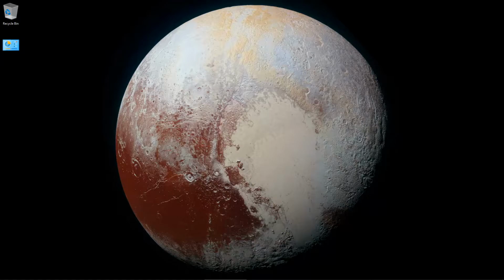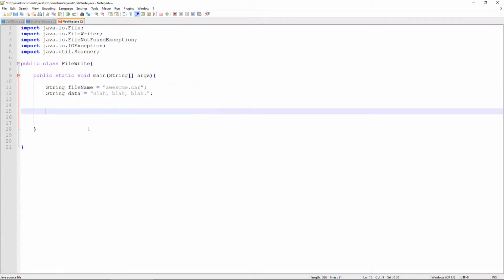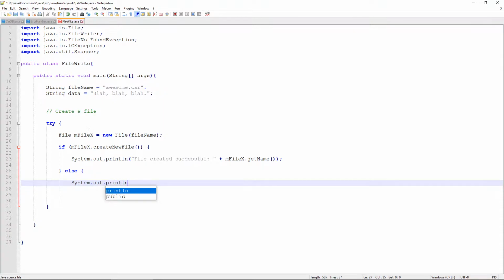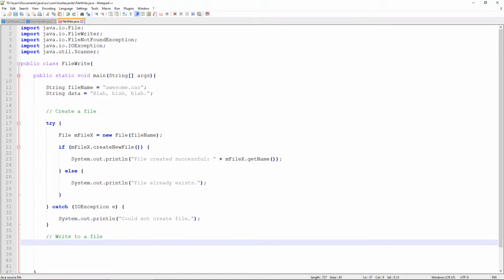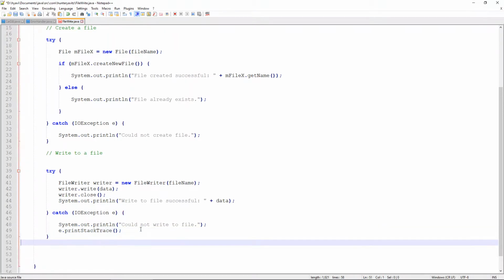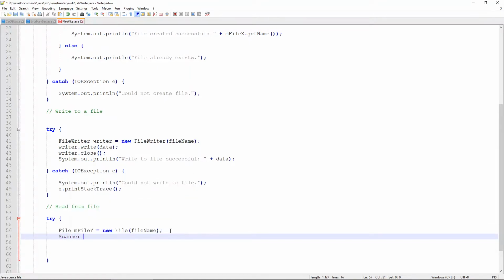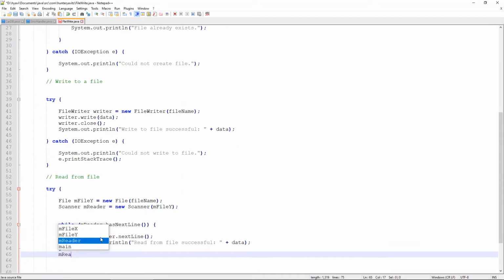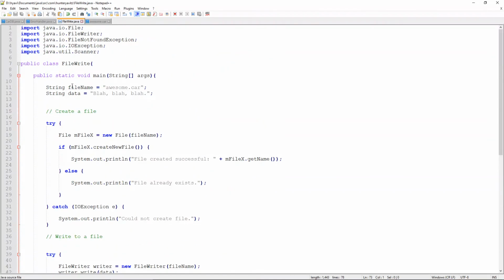Java | One Byte at a Time | 22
This video shows the use of file creation, reading and writing using the File and FileWriter objects nested in error handling.